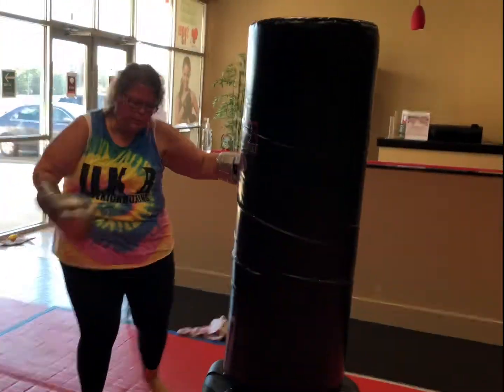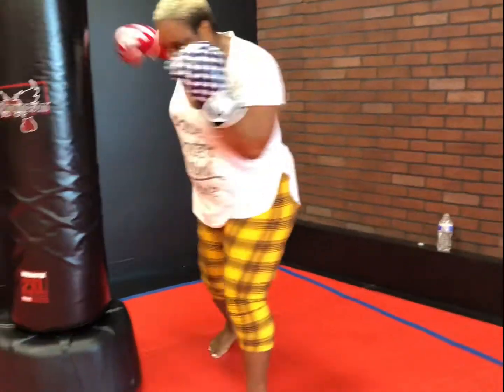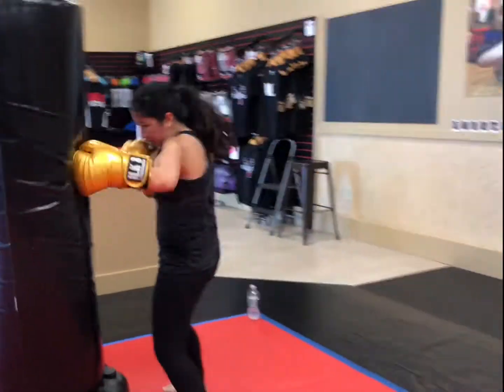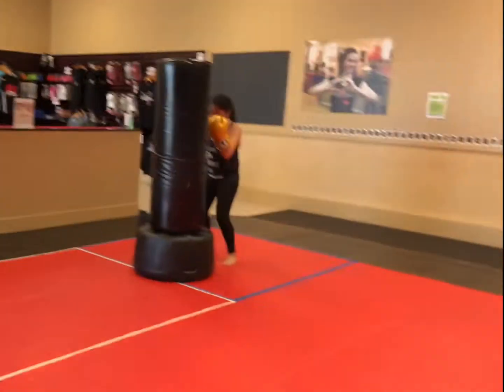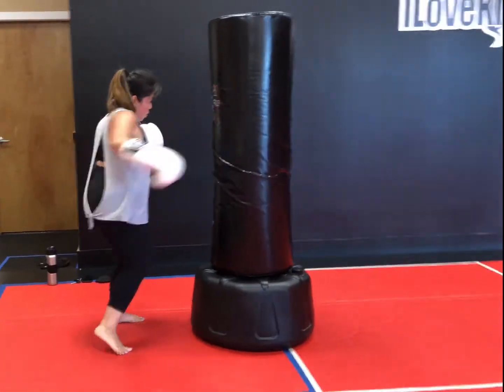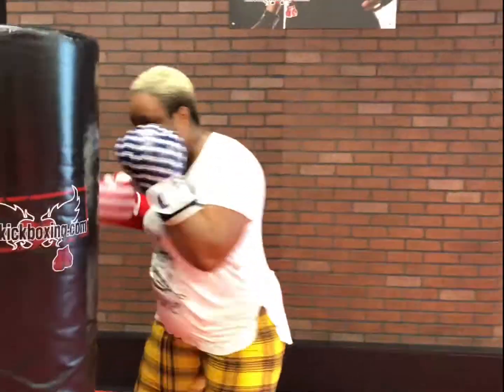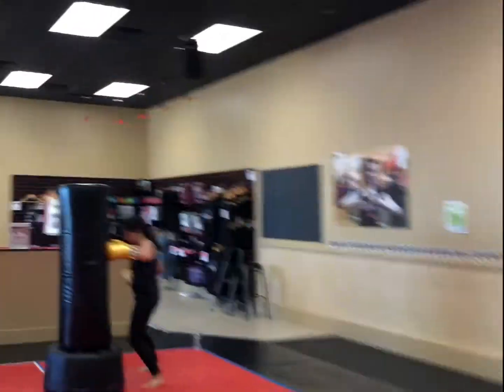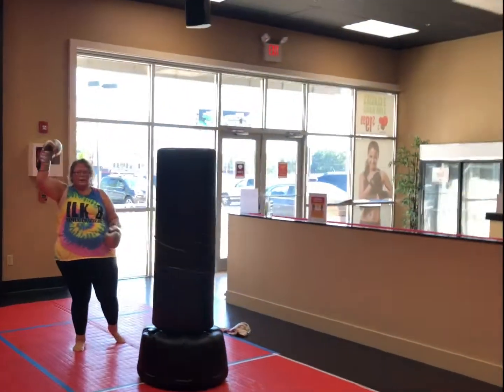Flex Friday Classes at iLoveKickboxing in Peabody!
Love your Workout and be PROUD of all YOU Accomplish!